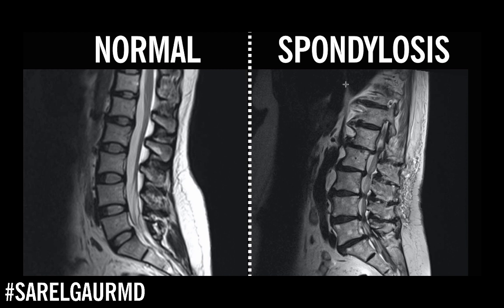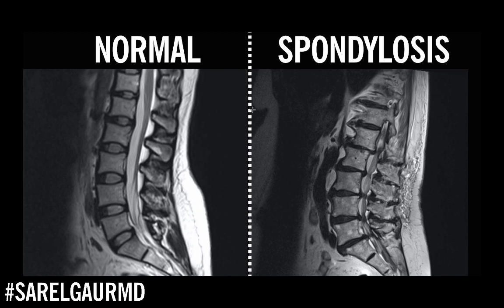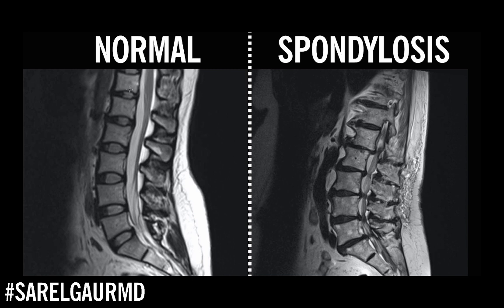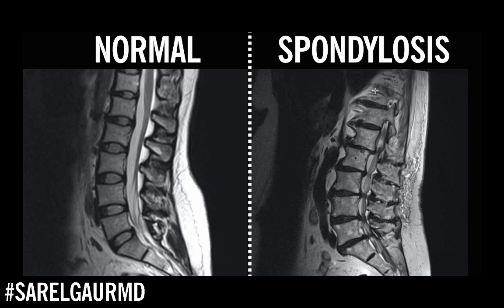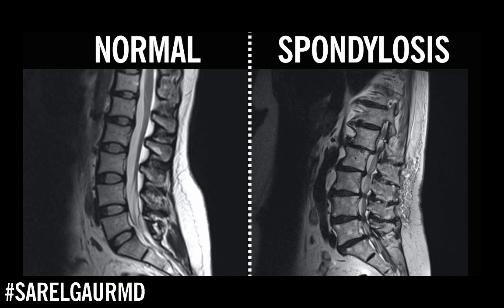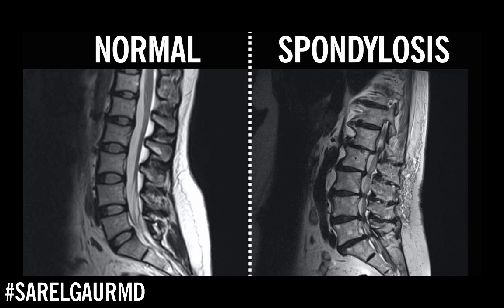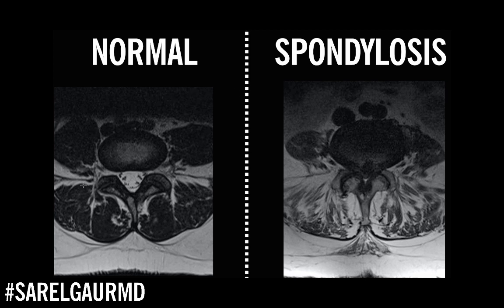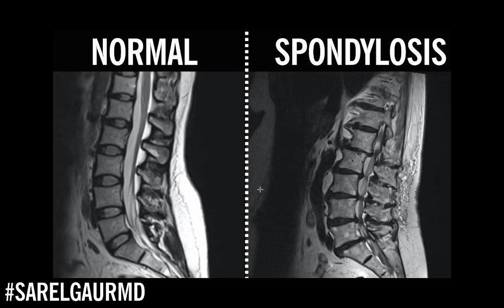What is Spondylosis?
Spondylosis Explained.  by Sarel Gaur MD